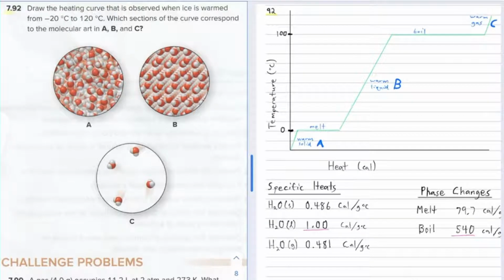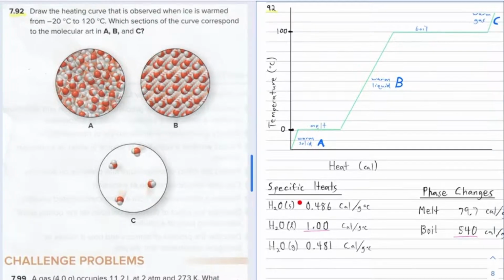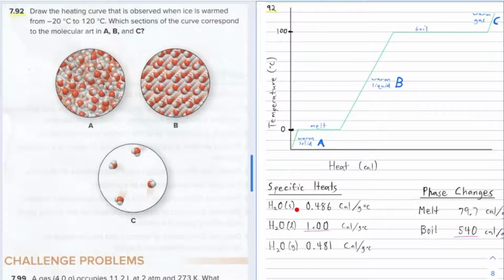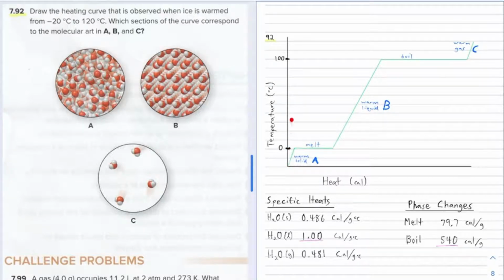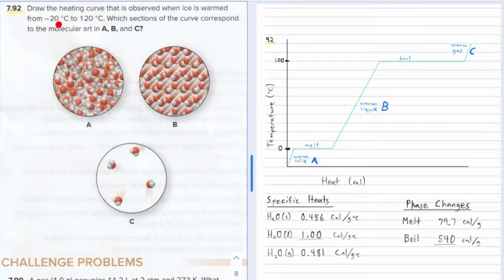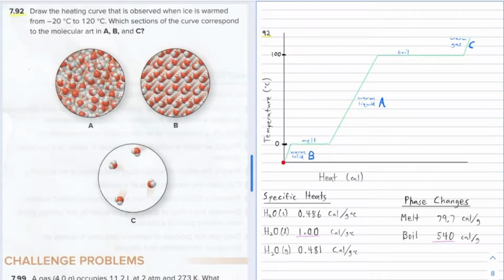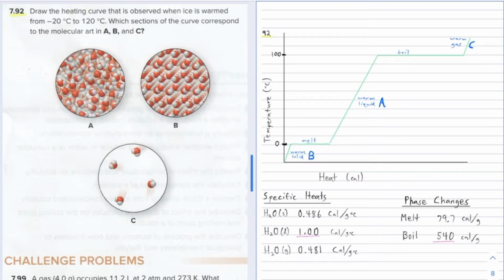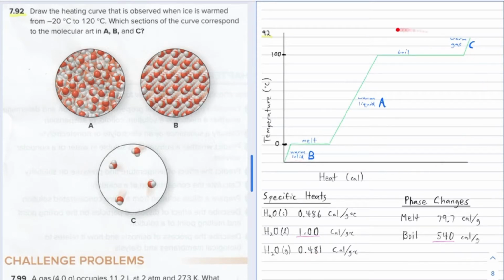Ch 7: 92 (BIOC 141)